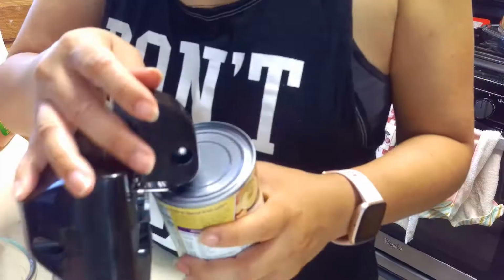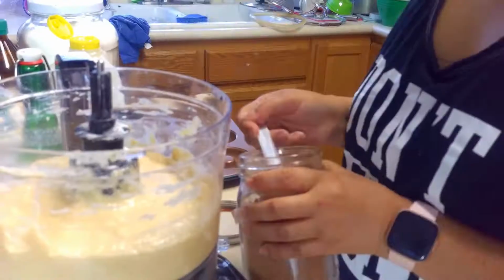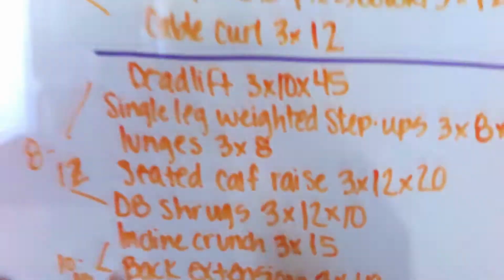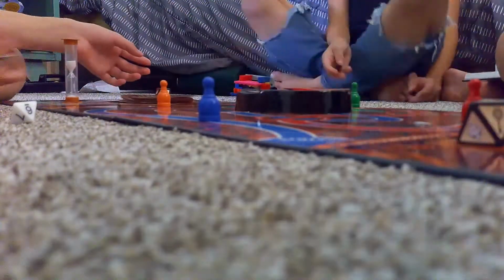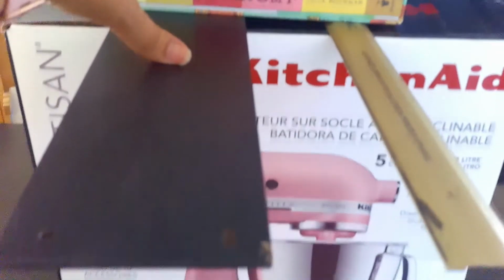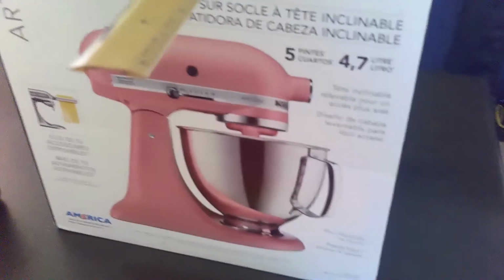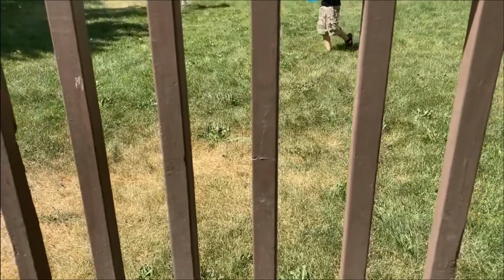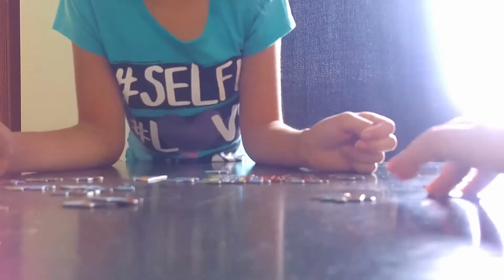Day in the life - summer fun Friday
Join us for a day in the life of a homeschooling family of 5 during the summer.  Each week we try to have a Fun Friday to end the week in a celebration and unwind from the week.  Each day is different, this just happens to be the day we captured on film :)